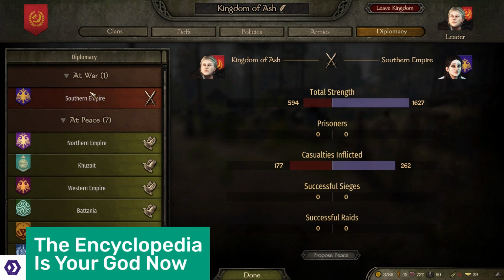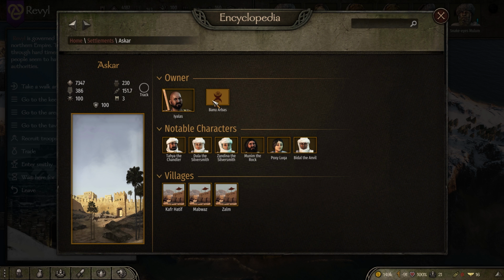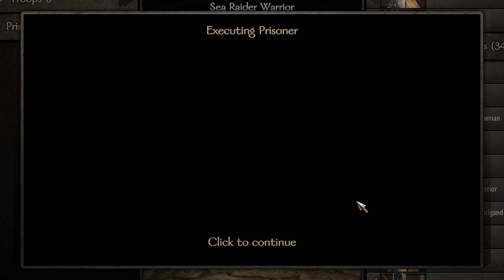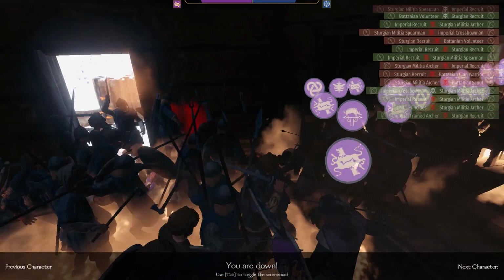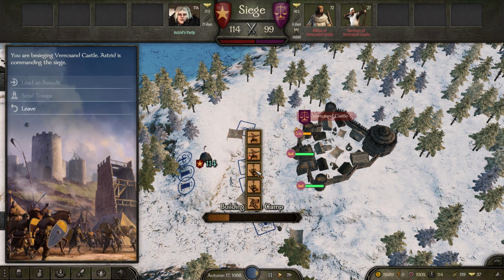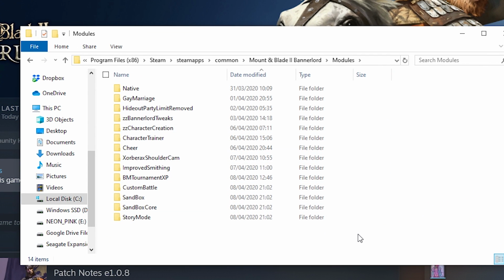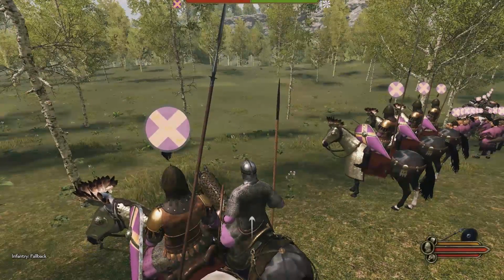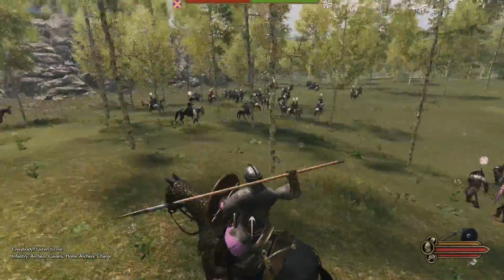7 Bannerlord Tips and Tricks For Experienced Generals | Mount And Blade 2 Bannerlord Tips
Right, are you lot looking for even more Mount and Blade 2 Bannerlord tips and tricks? Here are another 7 from Astrid for more experienced players, following on from Chris’ beginner’s tips and tricks video. We go through how to get your first settlement, how to fully utilise the encyclopedia and all sorts of other quite helpful mid-game tricks.

These are Mount and Blade 2 Bannerlord tricks for those who have gotten a little more into the game and are thinking about how to do some of the more advanced things in the game, like how to Bannerlord siege settlements, everything to know about the Bannerlord map, and what actually really useful stuff the Bannerlord encyclopedia can teach you.

If you have any questions about our Bannerlord tips, just pop questions in the comments - we’ll do our best to answer them. And please do share your best tips for Mount and Blade 2 - we love to hear your wisdom!